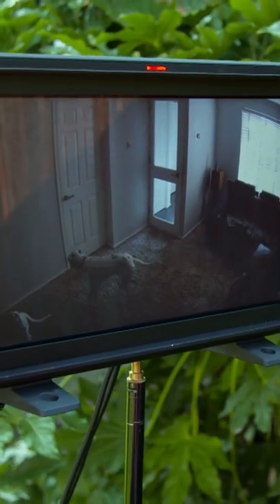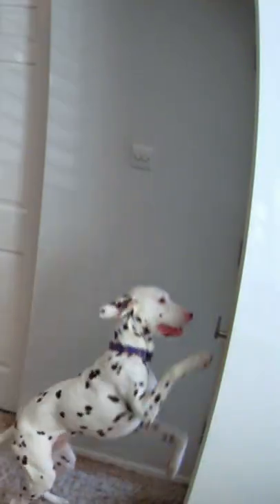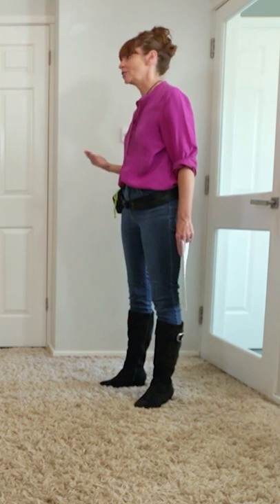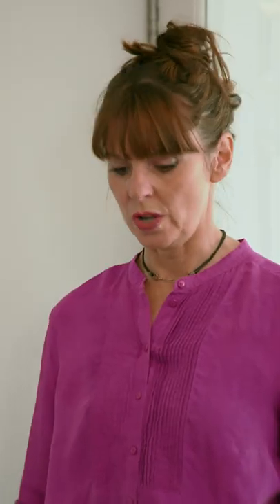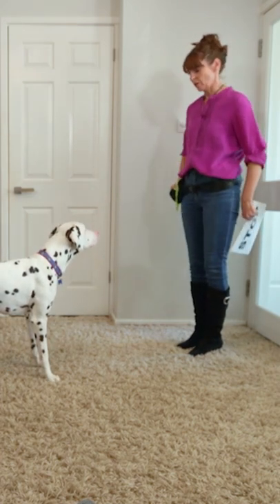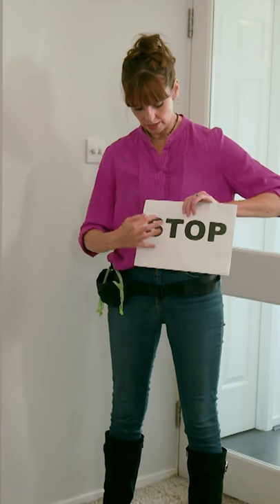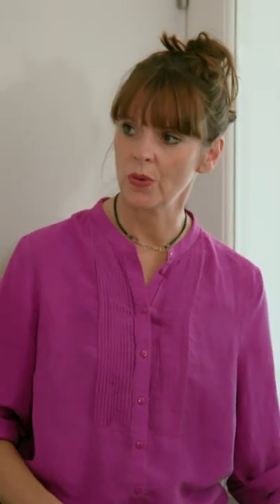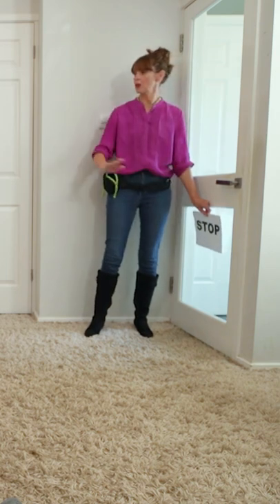Teaching A Deaf Dog How to Read | It's Me or The Dog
This Deaf Dog is a Canine Houdini! Victoria helps teaching him how to read.

▶ Get more dog training tips from Victoria on her official

▶To enroll in Victoria’s dog training courses at the Victoria Stilwell Academy